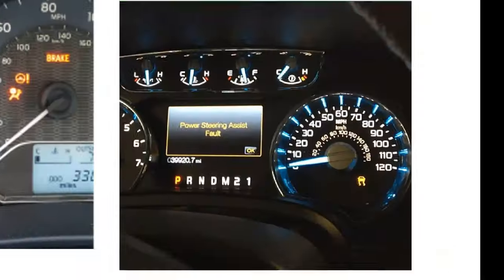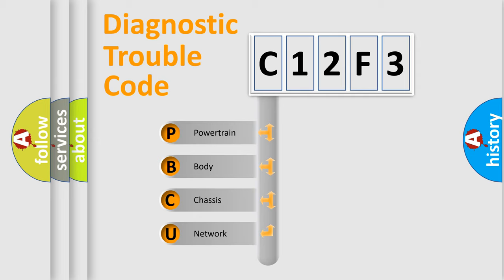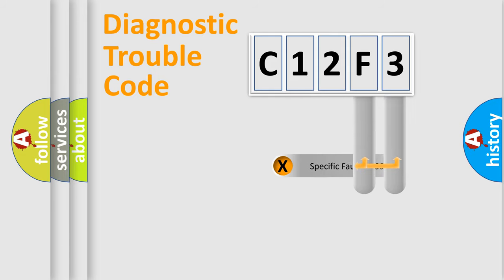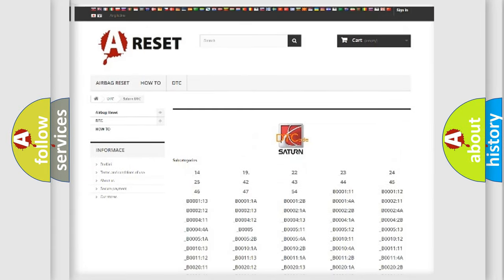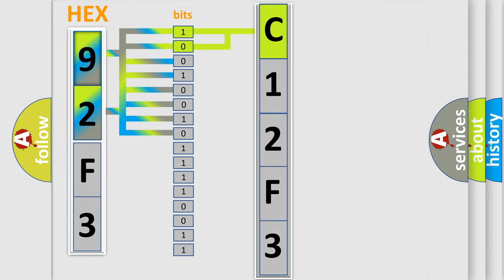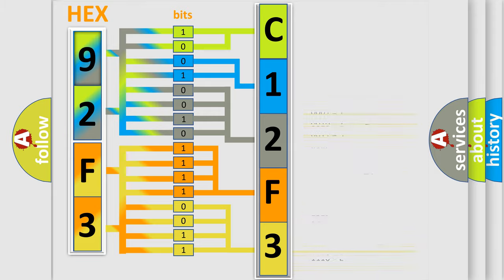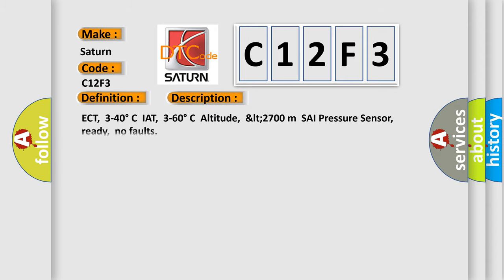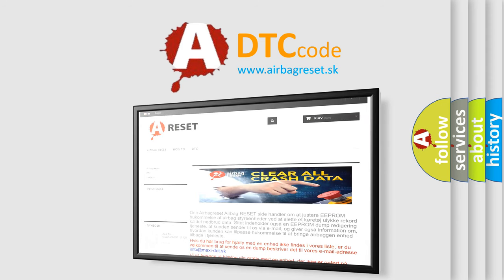DTC Saturn C12F3 Short Explanation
Contents:
0:21 Basic DTC analysis according to OBD2 protocol standard.
1:48 Insight into programming
2:58 A diagnostically understandable description of the Diagnostic Trouble Code
3:05 Basic error definition

Make:
Saturn
Code:
C12F3
Definition:
Secondary Air Injection System Switching Valve Stuck Open Bank 21
Description:
ECT,3-40° CIAT,3-60° CAltitude,2700 mSAI Pressure Sensor,ready,no faults
Cause:
 Faulty wiring harness Faulty valve Faulty ECM